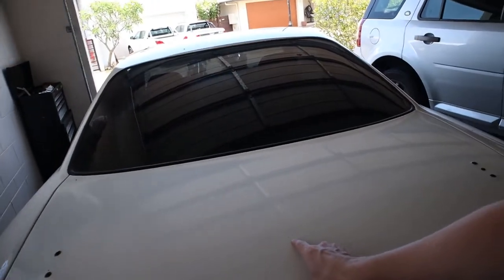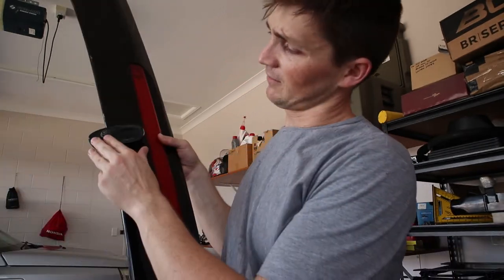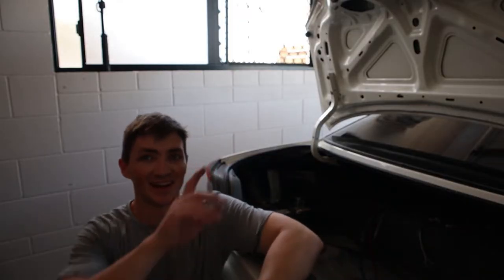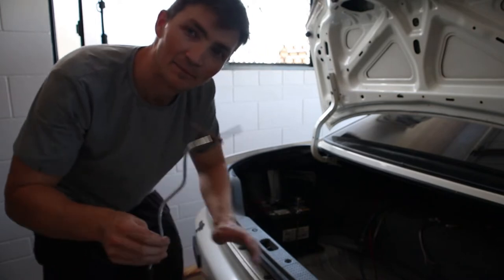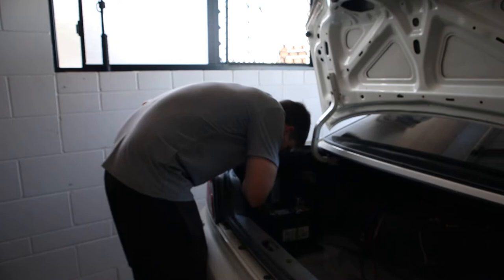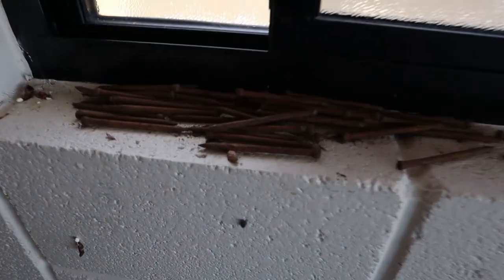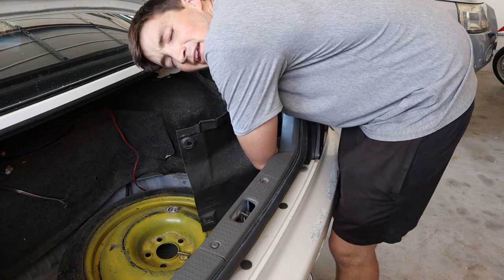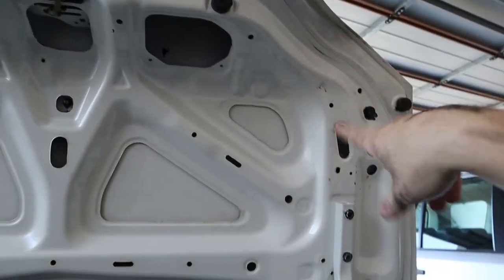S15 goes back to OEM. Stock is best?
I must admit that I've been putting off working on the S15 of late. Since my camber arm snapped I've been a little down from the whole experience.

However it's time to move on. In this video I remove the other Gktech rear camber arm and replace it with the OEM arm. Now that the car is safe to drive again I decide to try and spice up the visual appearance of the car by installing a factory spoiler.

During the process I ended up digging around in the rear quarters with a magnetic tool.. I can't believe what I found down there.

All in all this was just a lazy Sunday where I spent a few hours working on the car. I enjoyed it and I hope you do too.

Pierson